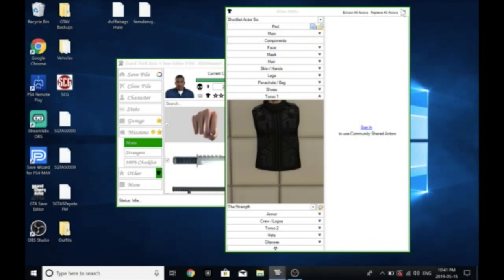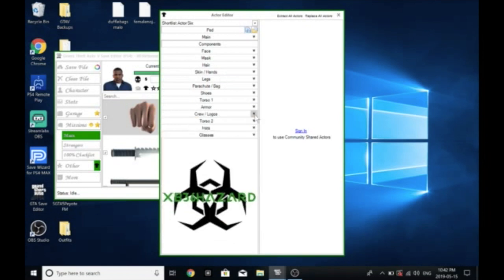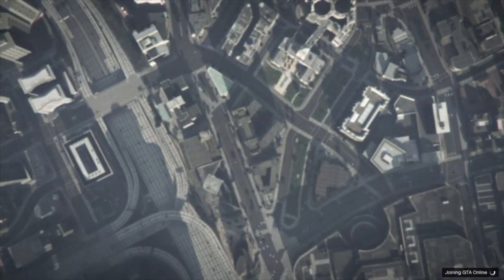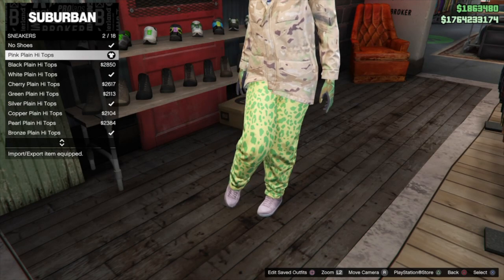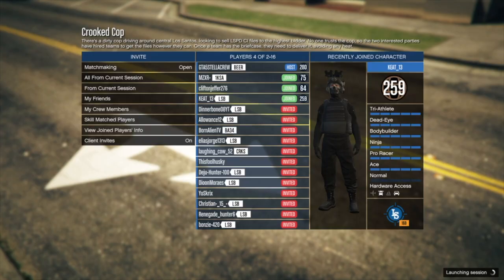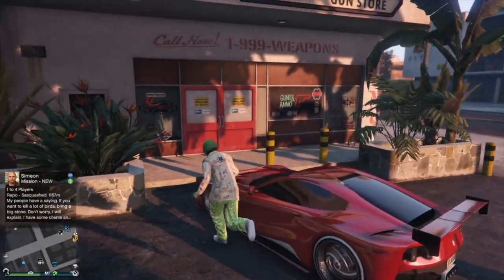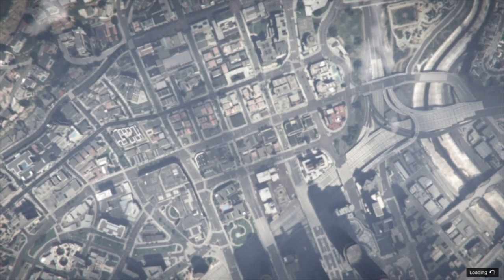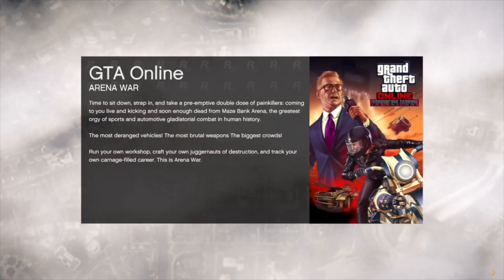GTA 5 Online - **PATCHED** PUT RACING LOGOS AND GUN BELT ON ANY OUTFIT!!..By SCG!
For Modded Vehicles Services please check out our Instagram @scg_services or our Facebook page!

**HOW TO** Magic Spot Part 1 - BMX in Car spot;

Founder(s): Multiple